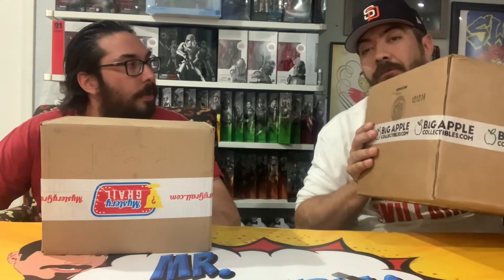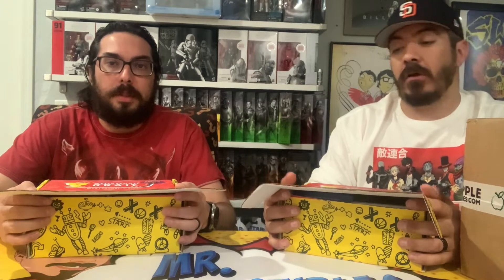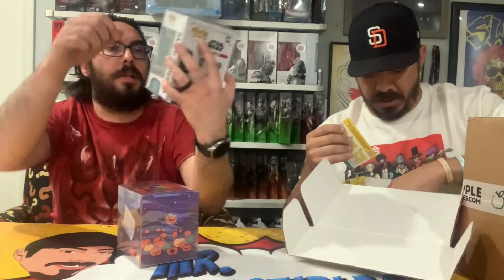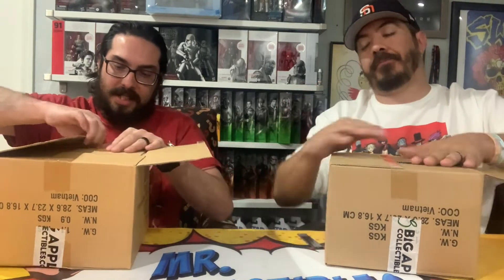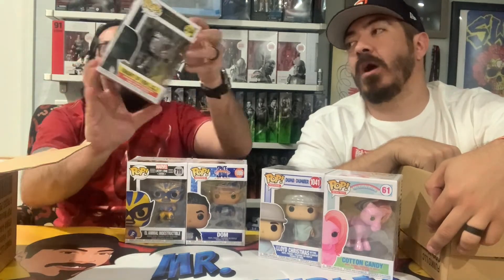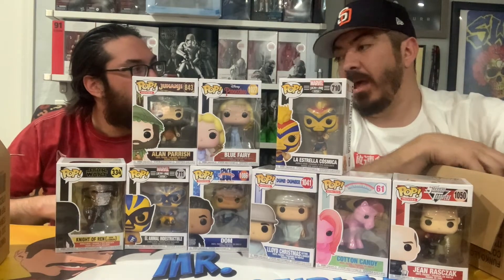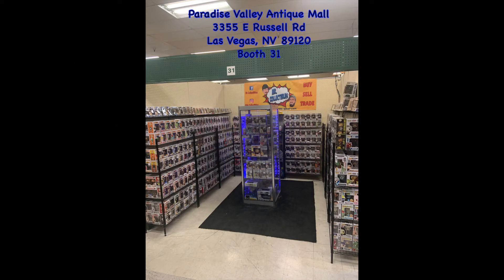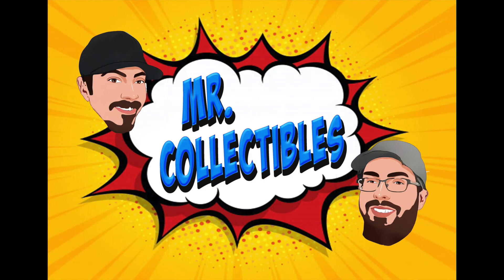Big Apple Collectibles Hunt for Planet Arlia Vegeta | Dumpster Fire Mystery Grail Unboxing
Michael and Ricky go hunt for the $4000 Toy Tokyo Planet Arlia Vegeta Funko Pop.